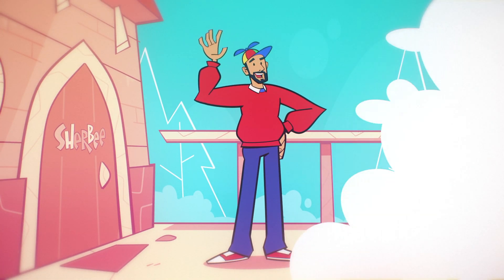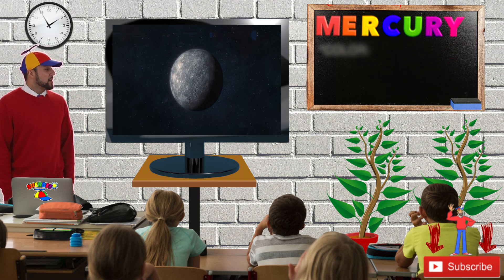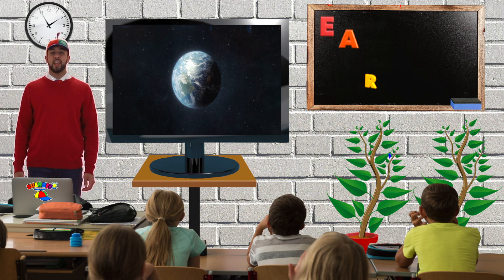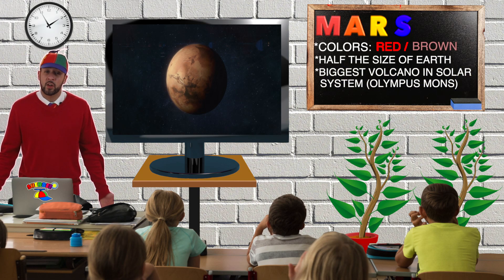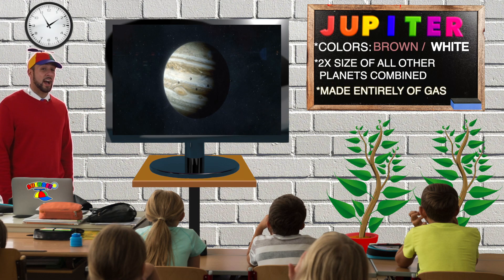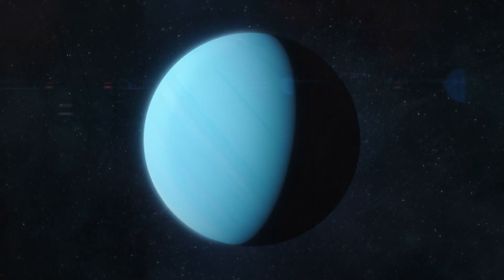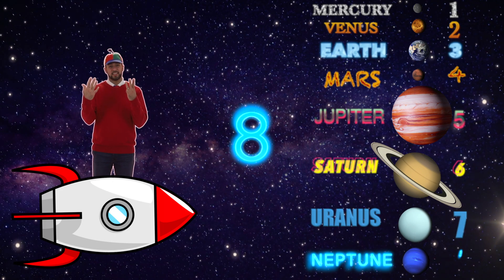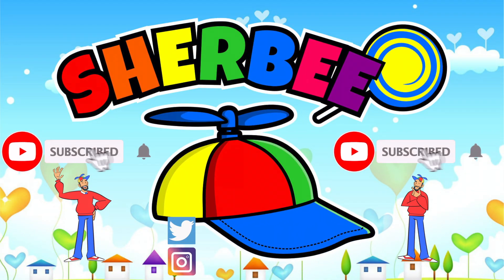Learn Planets With Sherbee | Educational Science Videos for Kids | Brain and Language Development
This is AMAZING! Sherbee teaches your kids fun facts about all of the planets in The Solar System and has a great time doing so! Also, see a group of kids play catch with an inflatable planet in this educational video for toddlers and children. At the end of the video, your kids will be able to count and name all of the planets together with Sherbee!